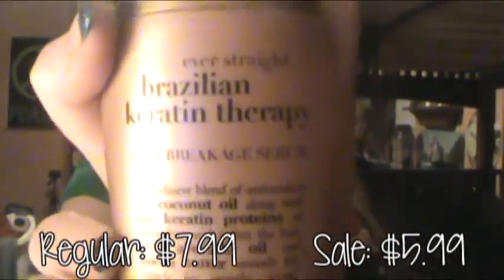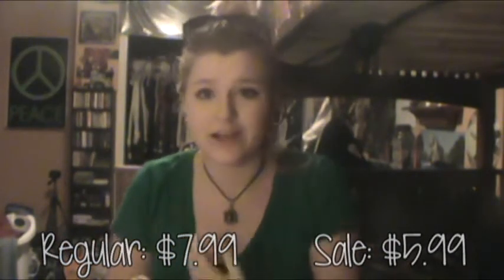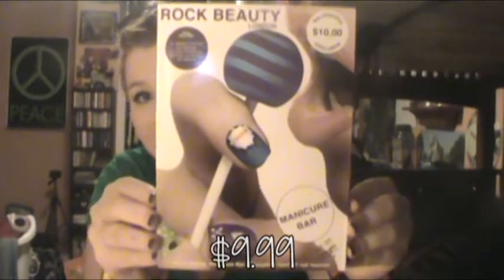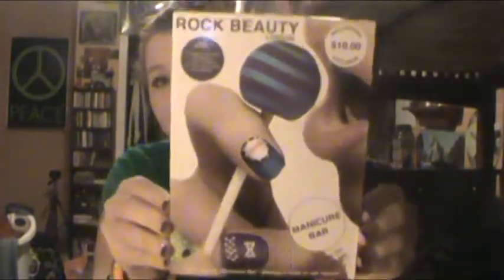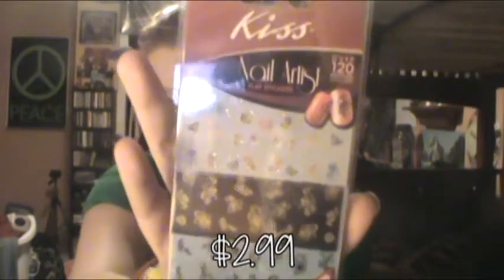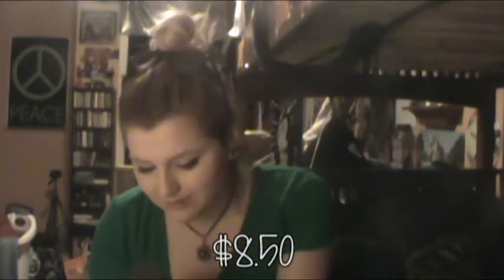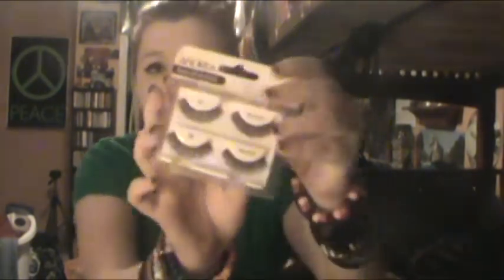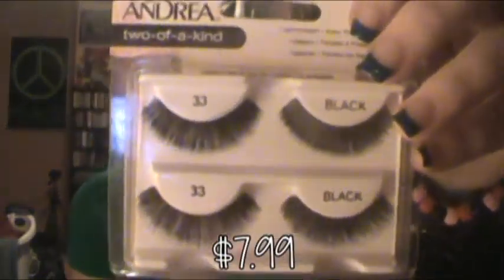Walgreens Beauty Haul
Walgreens beauty haul, hair & makeup & nails
request any videos you wanna see in the comments :)
EXPAND FOR PRICES
Ever Straight Brazilian Keratin Therapy Anti-Breakage Serum: $5.99 on sale ($7.99 regular)
Rock Beauty London Manicure Bar: $9.99
Kiss Nail Artist Flat Stickers: $2.99
Kiss Nail Artist Neon Sticker: $2.99
Nail Buffing Bar: $1.69
Pantene Expert Advanced Keratin Repair Split End Fuser: $8.50 on sale ($16.99 regular)
Studio 35 Dual Tip Applicators: $2.99
Andrea Two-Of-A-Kind False Lashes in 33 Black: $7.99
E.L.F. Beauty Must-Haves Kit: $5.99

drugstore affordable beauty makeup nails hair haul walgreens